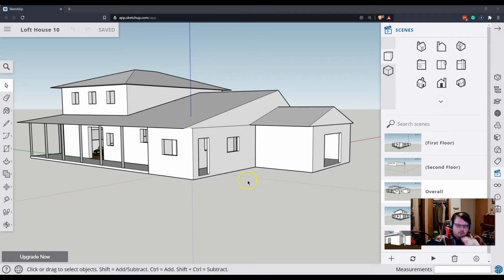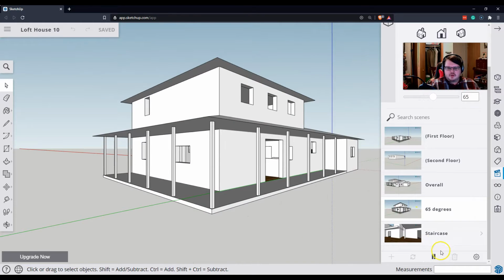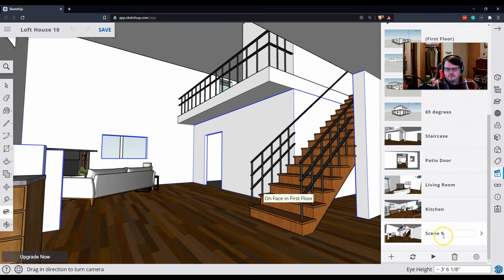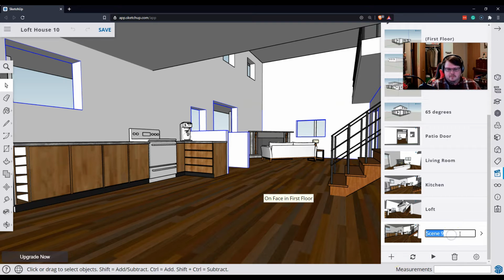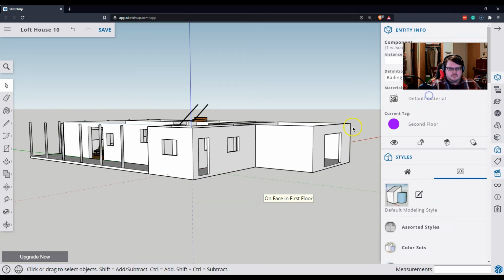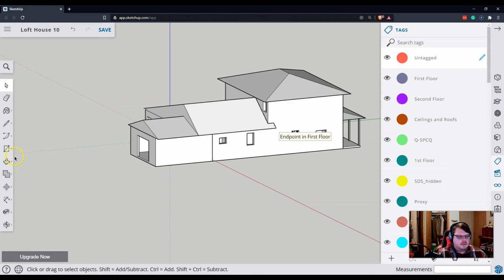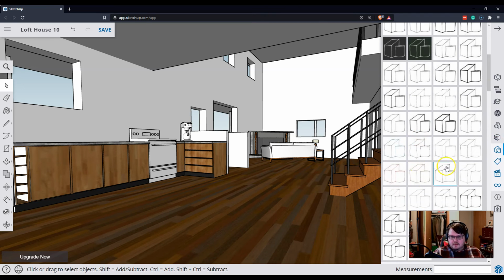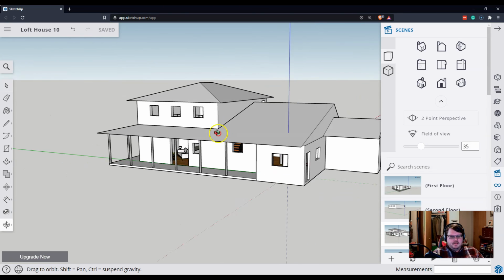CARP 214 - Term Project 10 - Scenes, Videos, and Exports